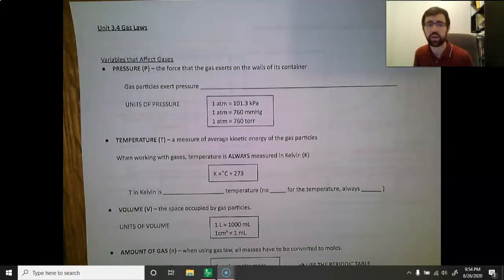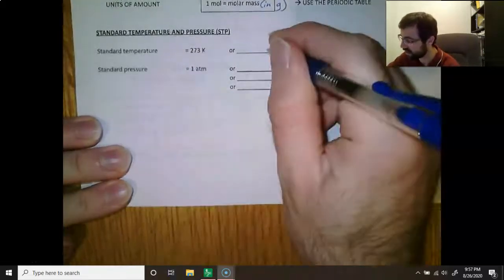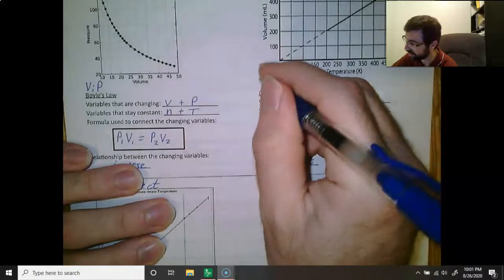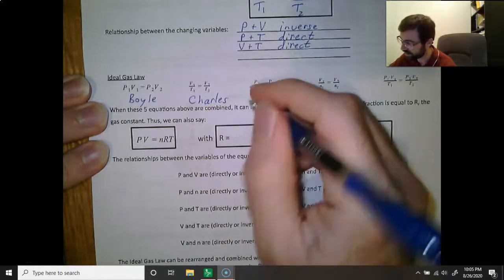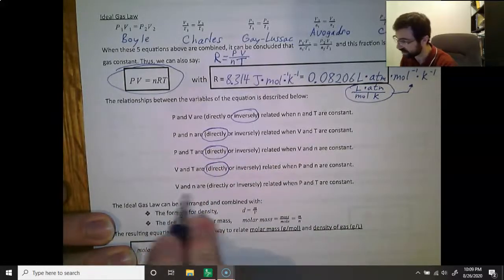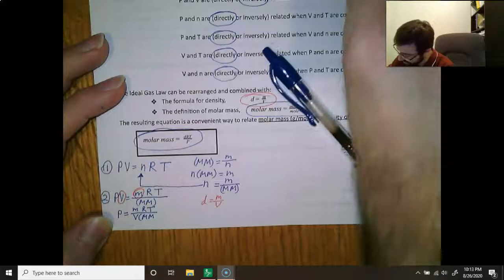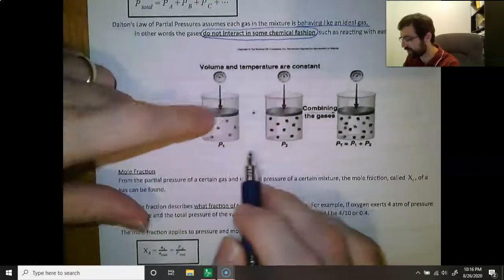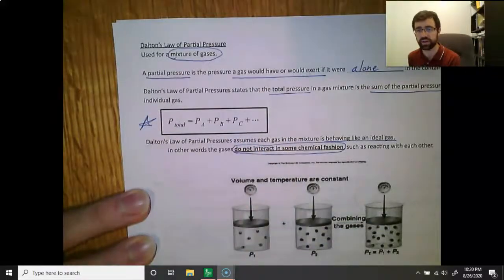Gas Laws Notes Part 1